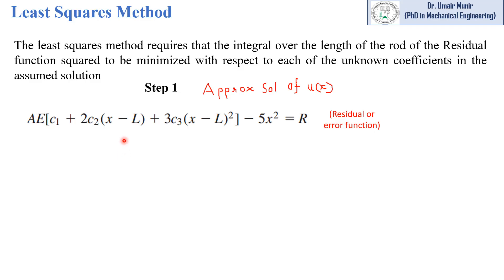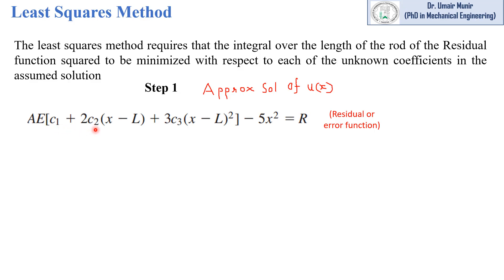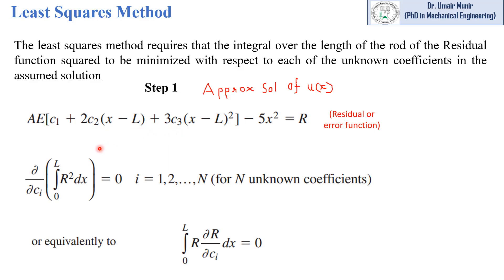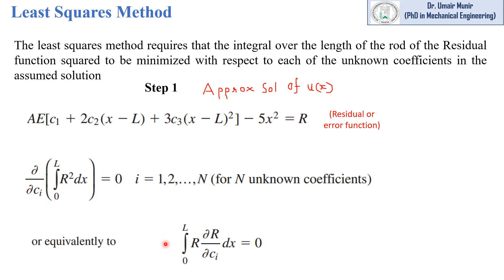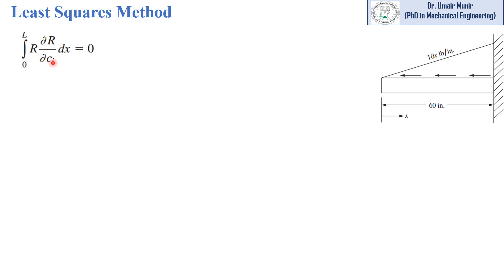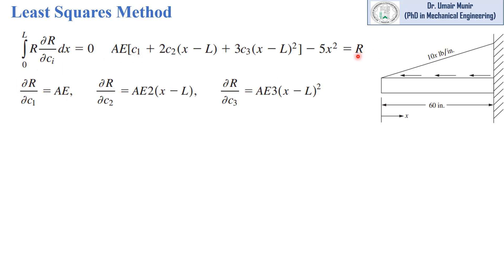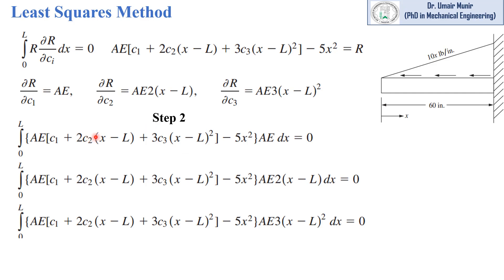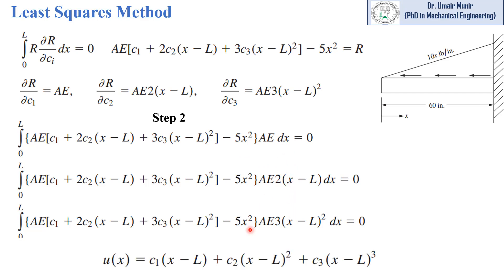Least Square Method | Weighted Residual Method | Finite Element Method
Lecture 3.10